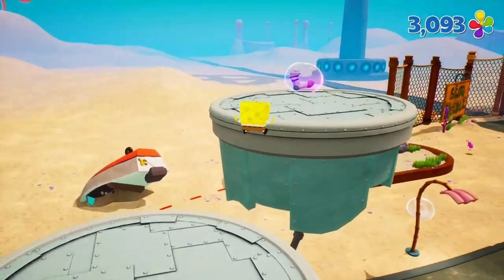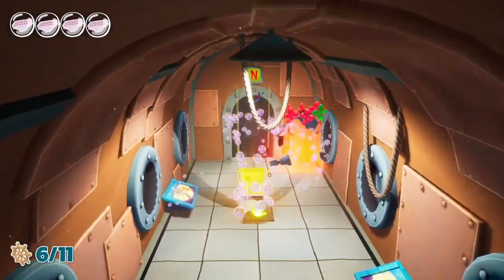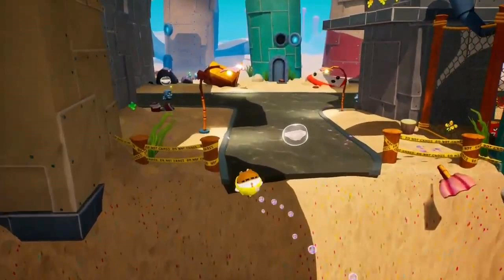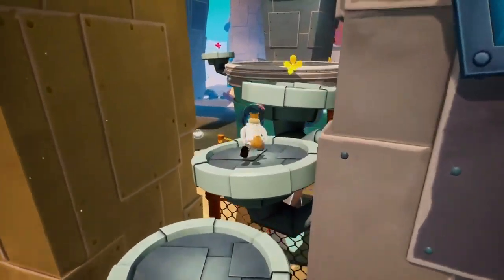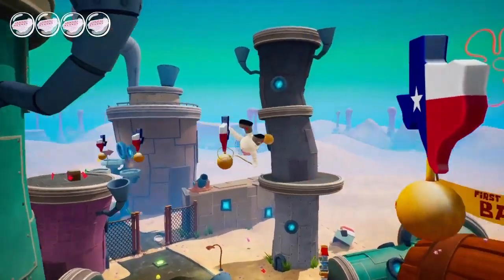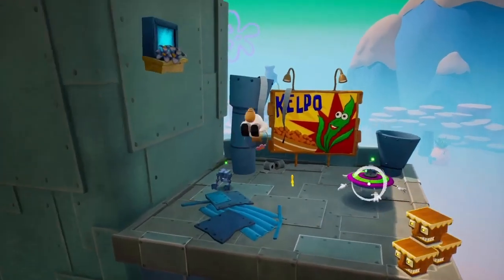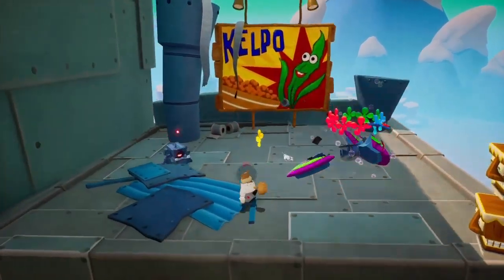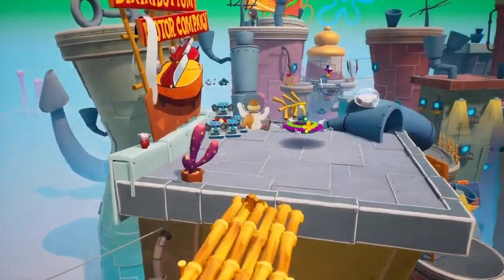Spongebob Squarepants Battle For Bikini Bottom: New DownTown Bikini Bottom Trailer + Analysis!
A New Trailer for the DownTown Bikini Bottom level in  SpongeBob Rehydrated has dropped! Let's Check It Out!

You guys can also find me over at these places